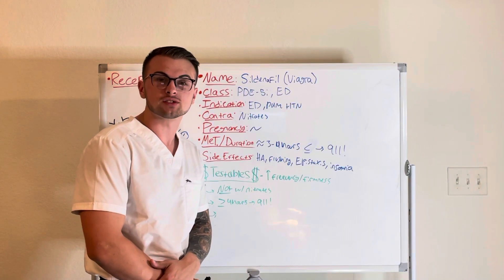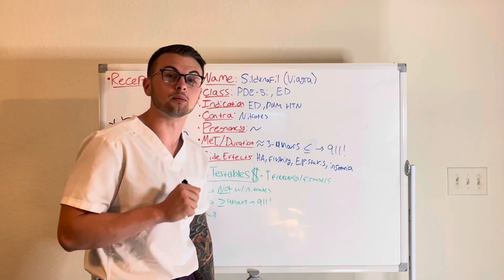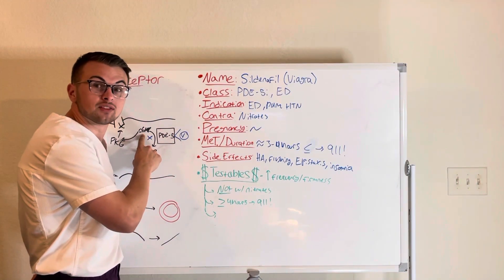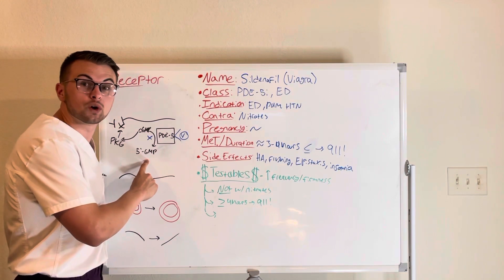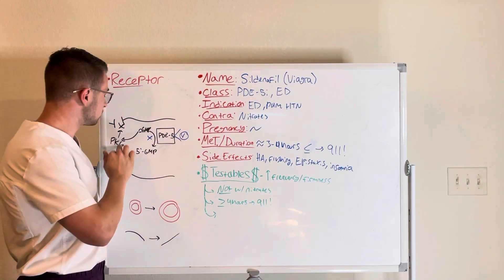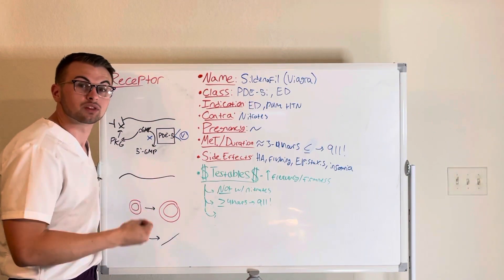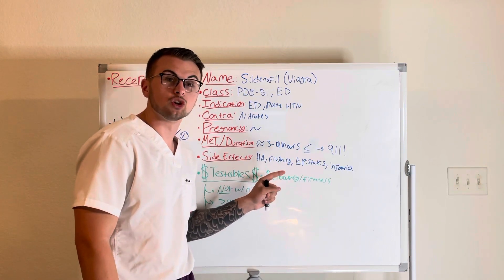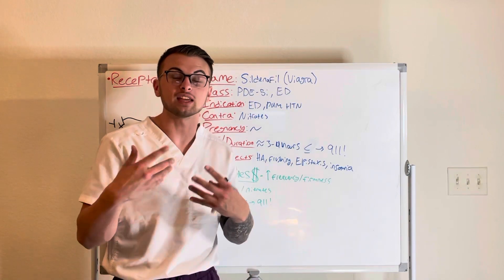NCLEX Prep (Pharmacology): Sildenafil (Viagra)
Clinical Cousins cover Sildenafil (Viagra) in their effective and concise "Minute to Master" series.